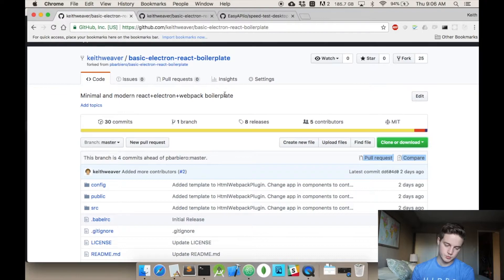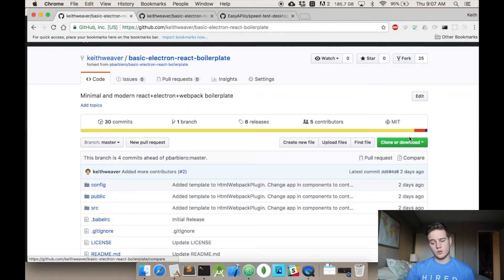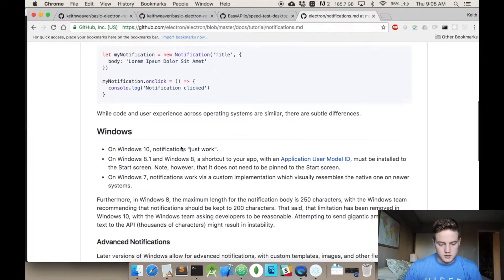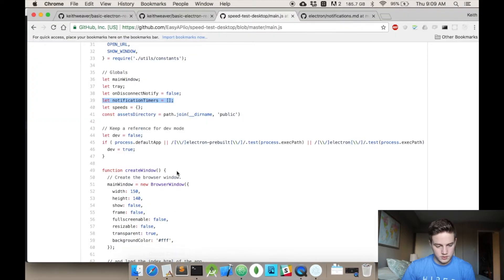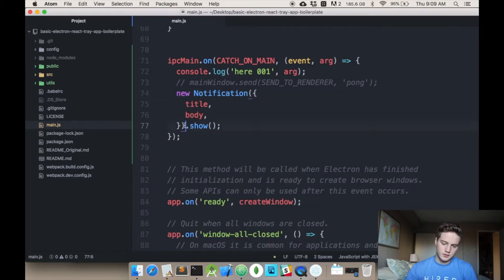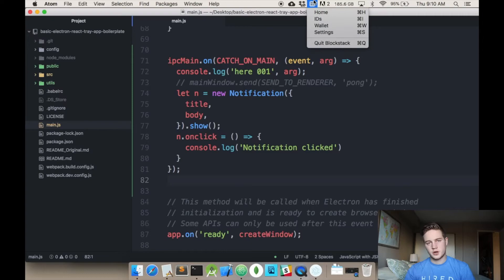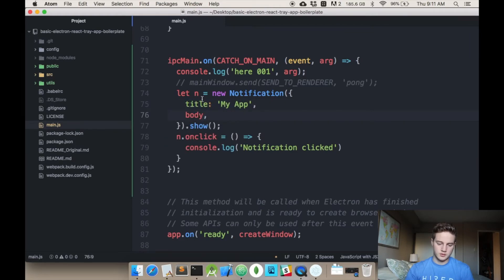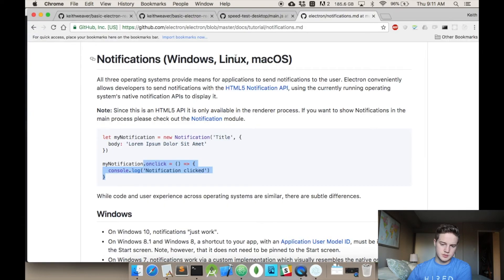Notifications - Electron S1 E5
In this video, I walk through sending a notification using the code in the previous video